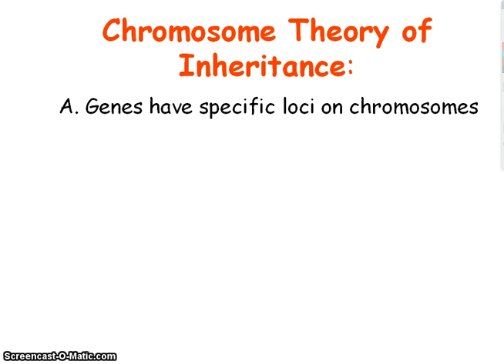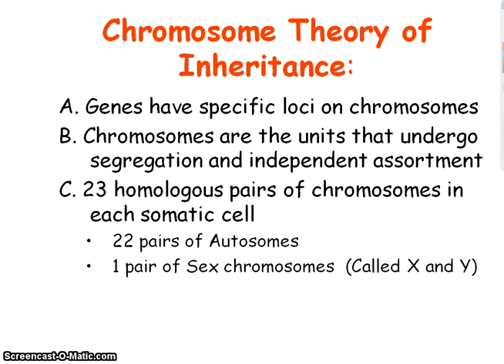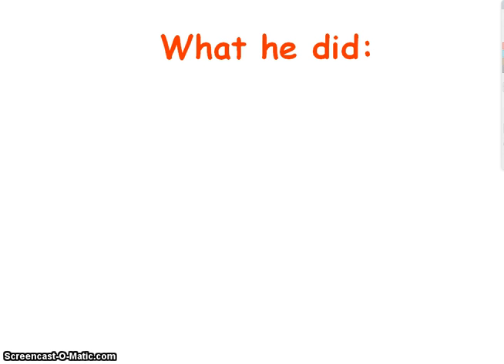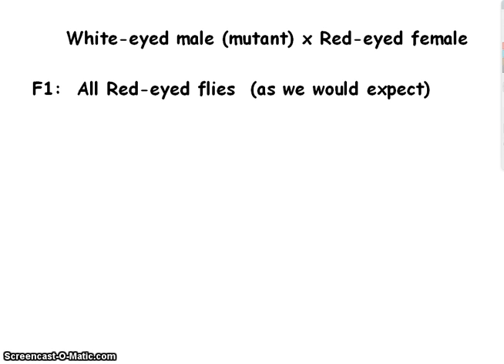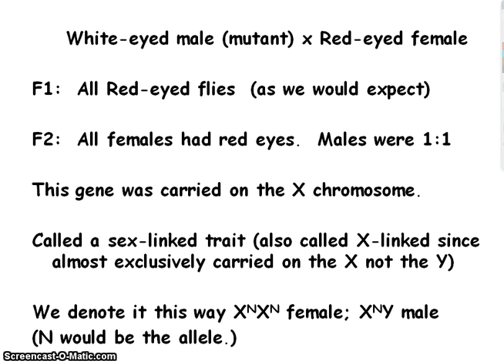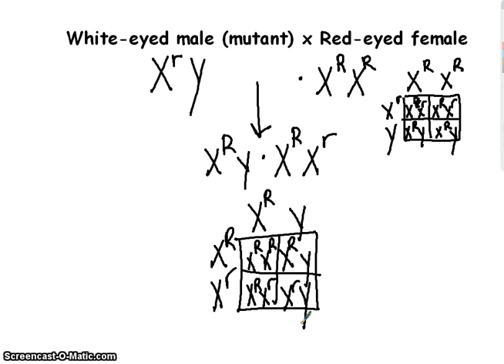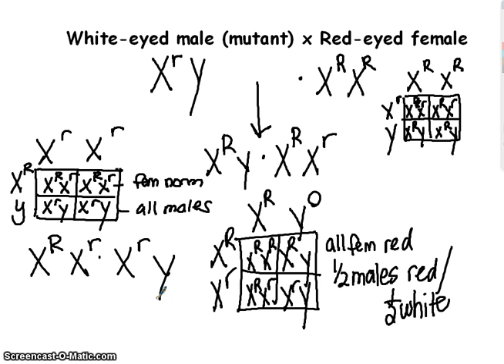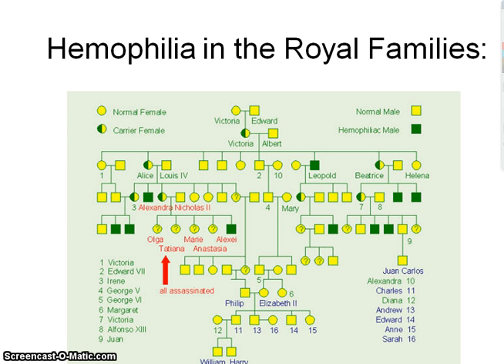Chromosomes & Genetics 1